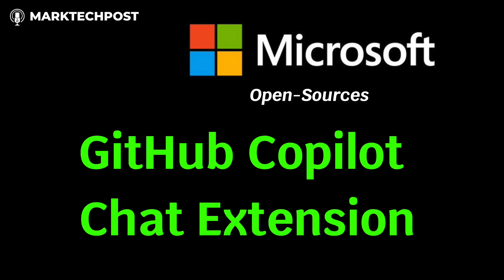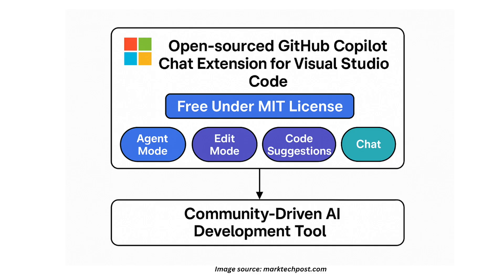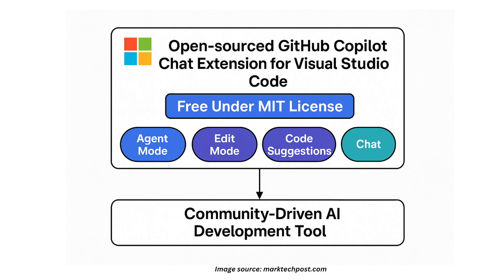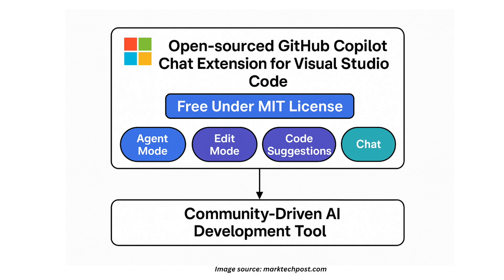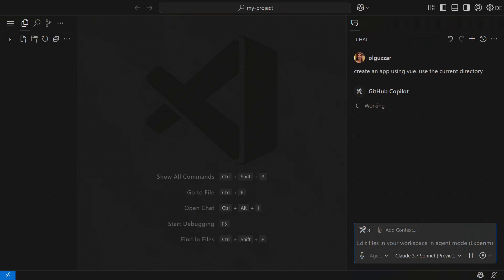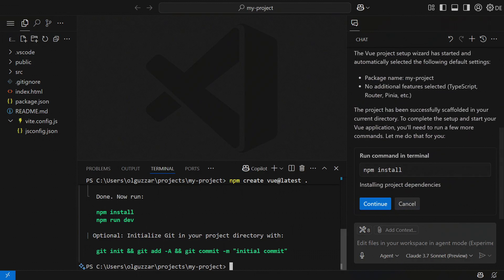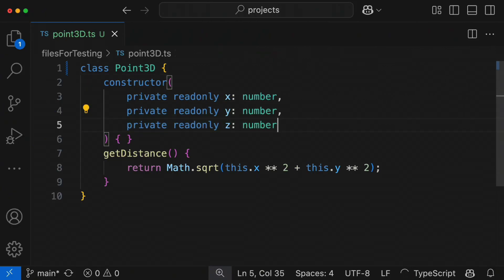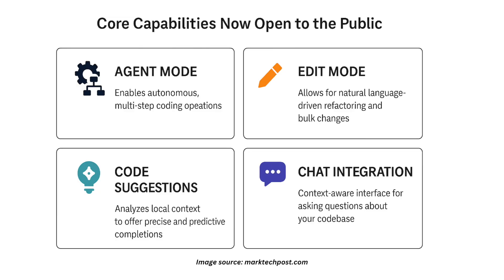Microsoft Open-Sources GitHub Copilot Chat Extension for VS Code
Microsoft has open-sourced the GitHub Copilot Chat extension for Visual Studio Code under the MIT License, making all previously paid features—Agent Mode, Edit Mode, Code Suggestions, and Chat Integration—completely free. Developers can now automate multi-step coding tasks, perform natural language-driven edits across files, receive predictive code completions based on local context, and ask project-specific questions within the IDE. This shift transforms Copilot Chat from a gated tool into a community-driven, extensible AI coding assistant, marking a major step toward democratizing access to intelligent development tools.